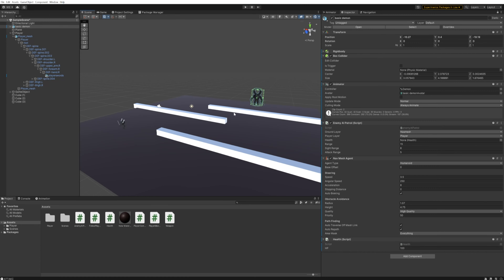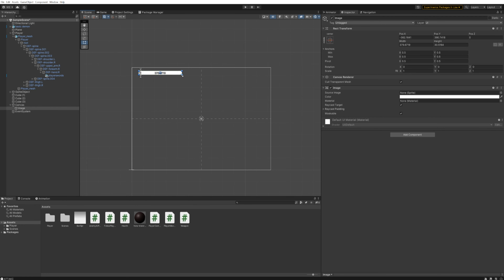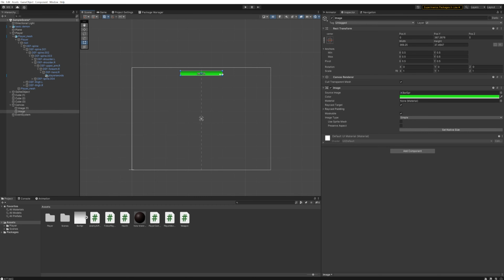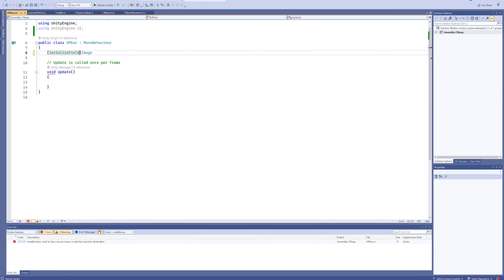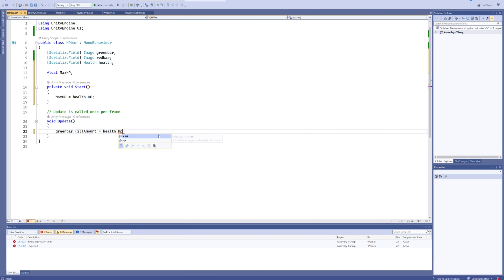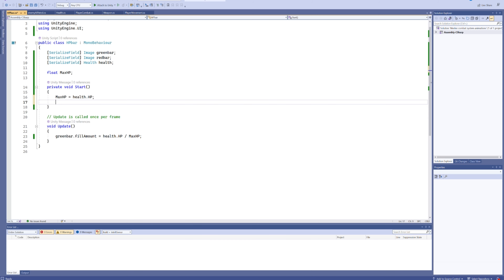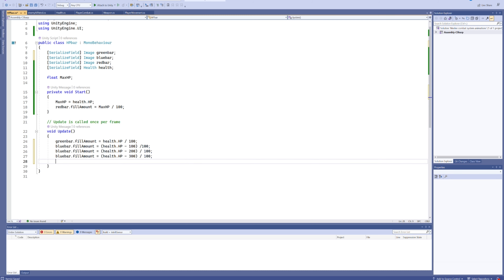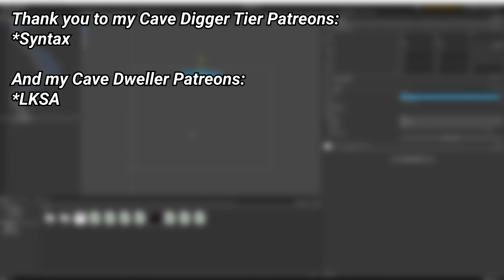How to Make an HP System in Unity Tutorial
Your game is probably going to need HP in some sort to function. Lucky you, adding in an HP value on a script is probably the easiest thing you could ever do!